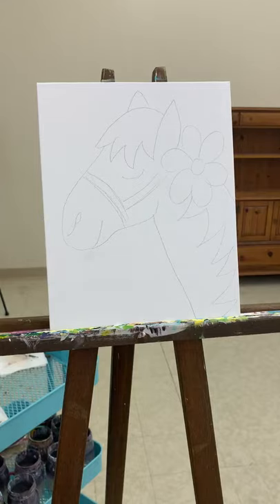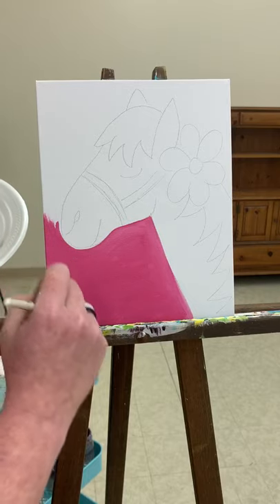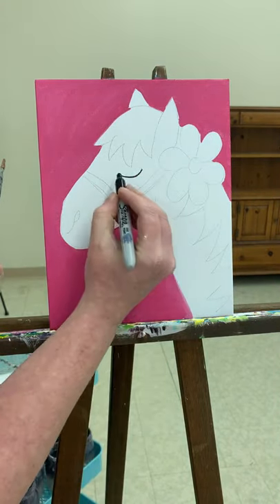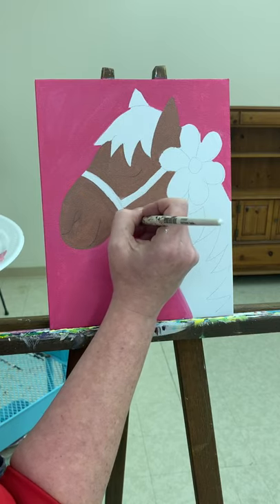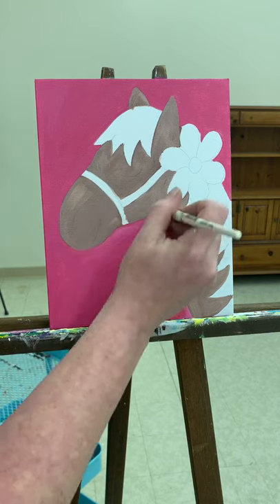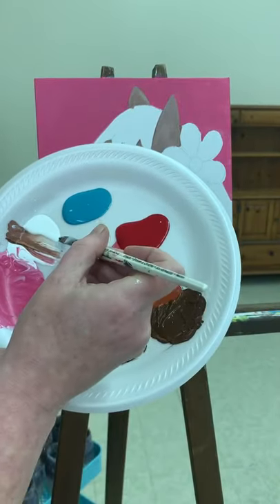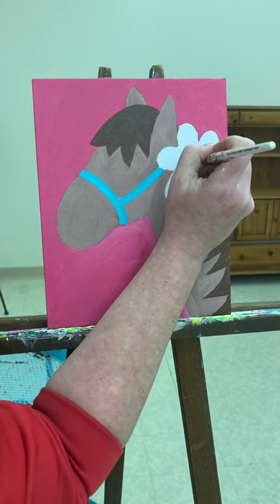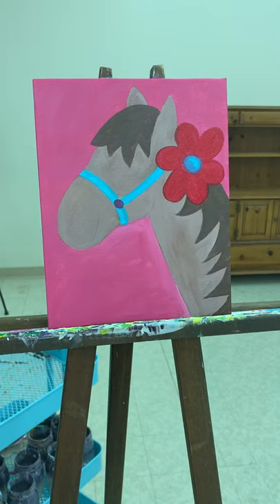Pony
How to paint the pony